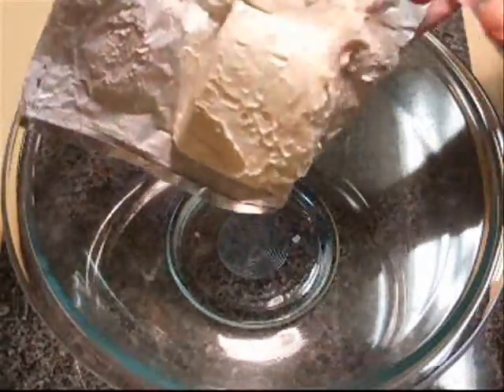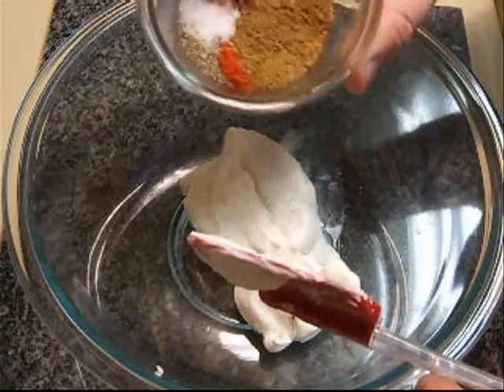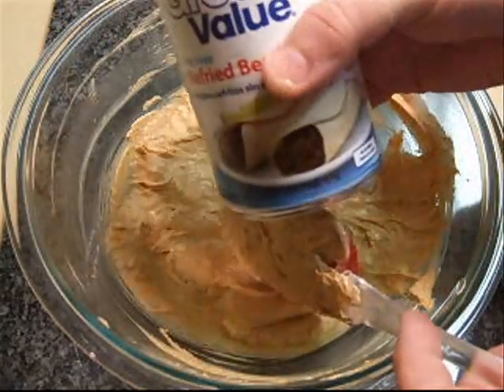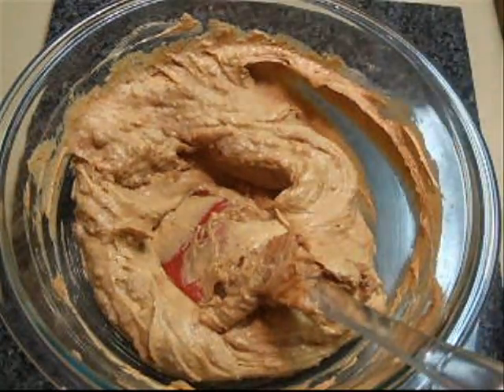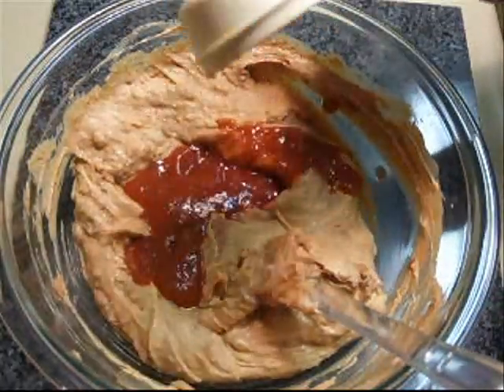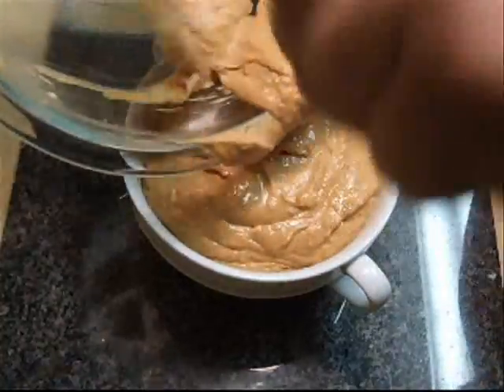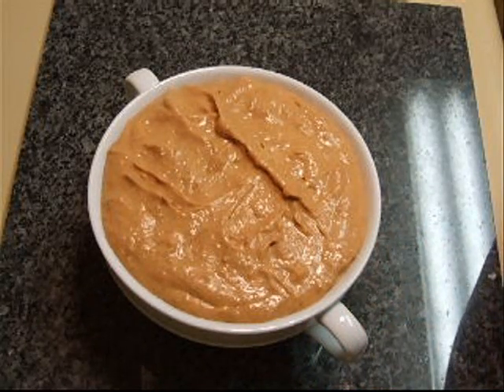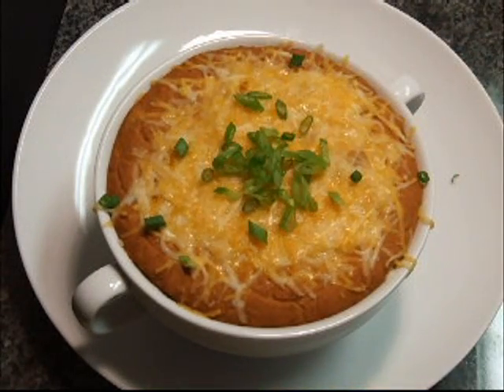7 Days of Super Bowl Dips: Hot Bean Dip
This is the second of 7 recipes, leading up to Super Bowl XLVI! Easy, fast and delicious! Make it up the day before and bake the day of. Or put it in the crock pot to keep it warm all day!

What you'll need:
4 oz cream cheese, softened
1/2 cup sour cream
1 pkg taco seasoning blend
1 (16oz) can refried beans
1/4 cup taco sauce (can also use salsa)
shredded cheese and scallions for garnish

Mix cream cheese, sour cream and taco seasoning together until smooth. Add in remaining ingredients and mix well. Put into a small casserole and bake for 15-20 minutes at 350*. Top with shredded cheese and bake another 5-10 minutes. Enjoy!

You can also use the crock pot to make this. Mix everything together and put into a 2qt crockpot. Put on low over night and top with cheese the morning of the game.